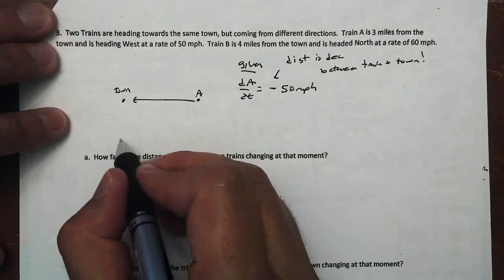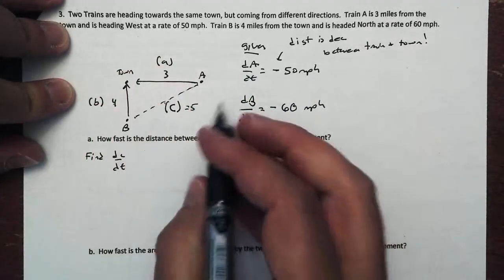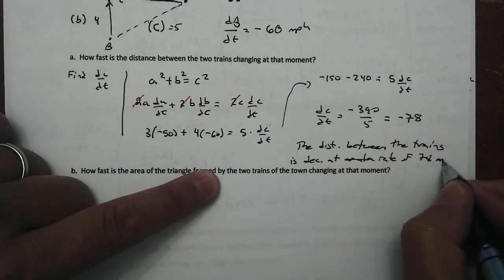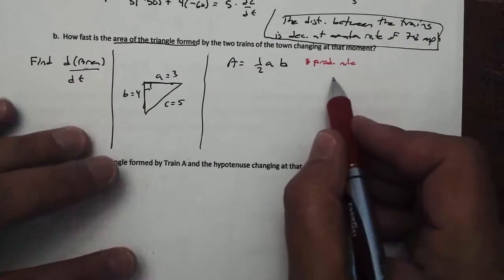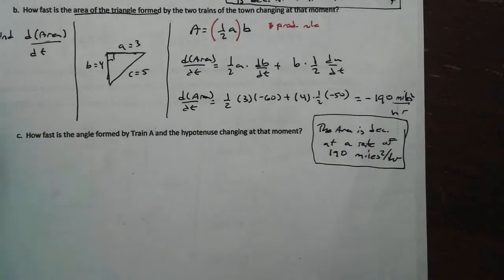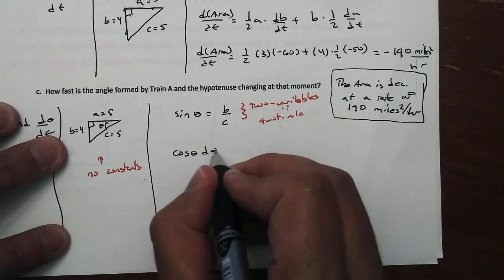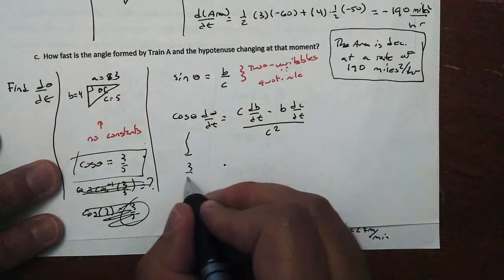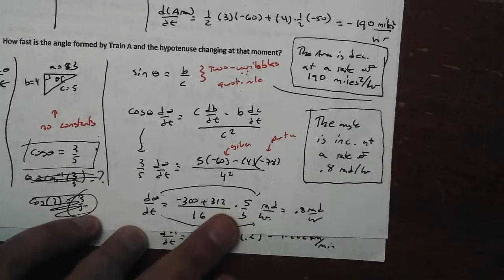Related Rates Day 3 Part 2